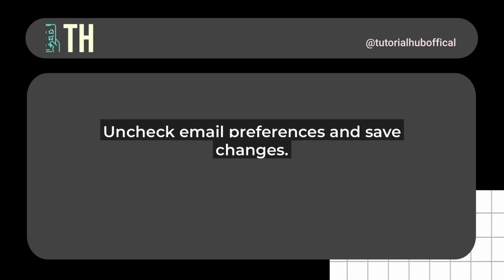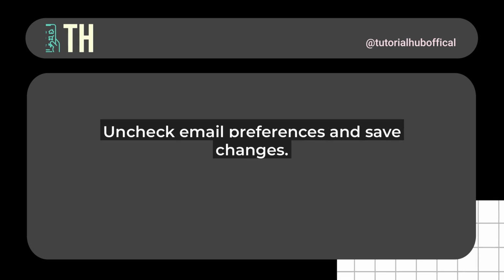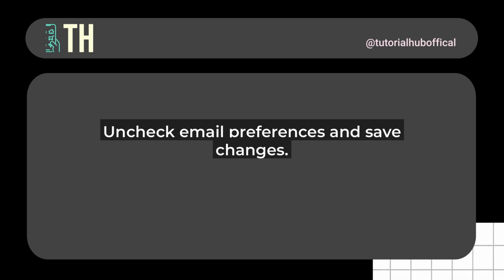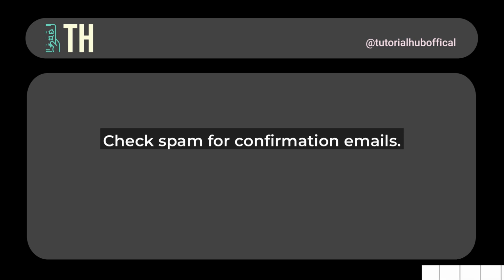How to Unsubscribe from Angies List Emails 2025